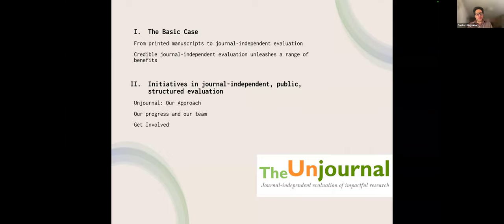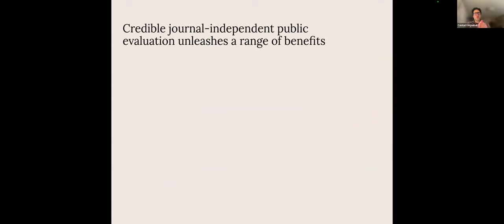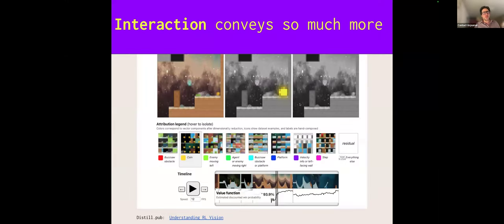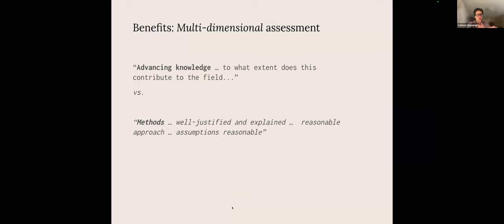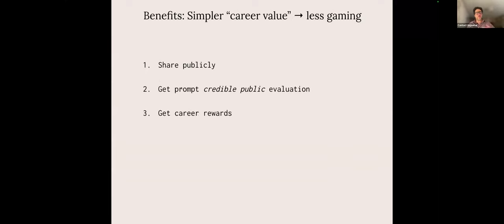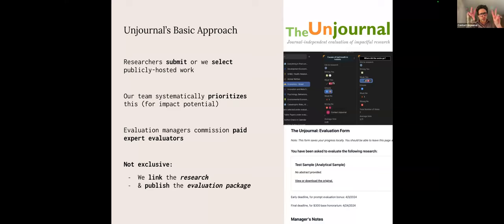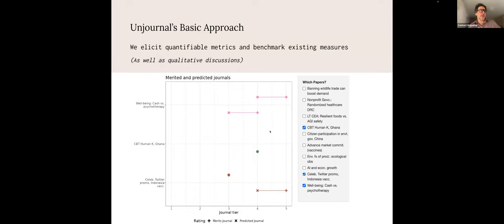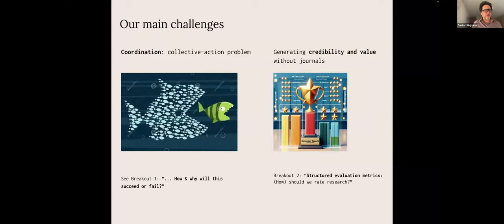Journal-Independent Public Evaluation and The Unjournal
Unjournal.org -- query our site for any questions

-- your feedback is welcome!
* The basic case*

 Credible journal-independent structured public evaluation ...  unleashes a range of benefits*

Initiatives;

UJ: The basic approach *

The “main challenges”: Coordination, Credibility, and Value*

Our progress, get involved